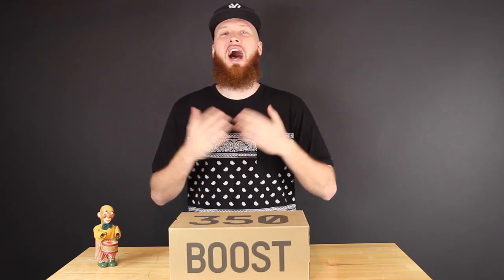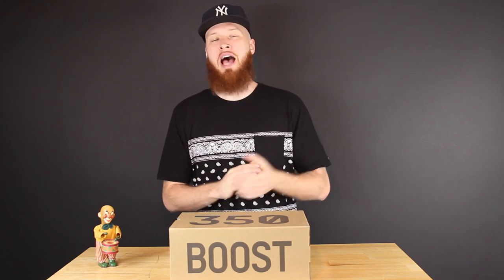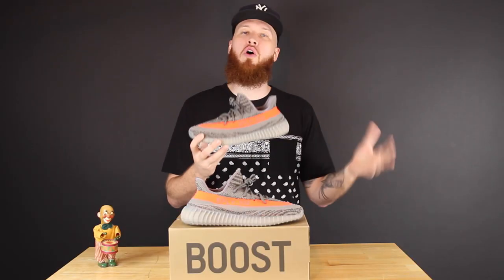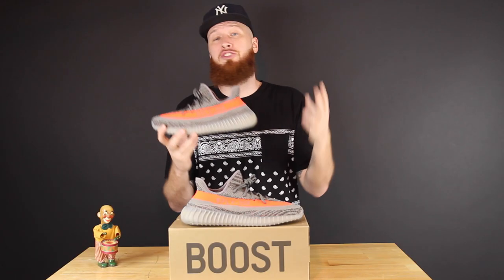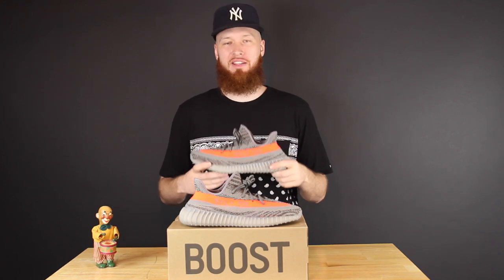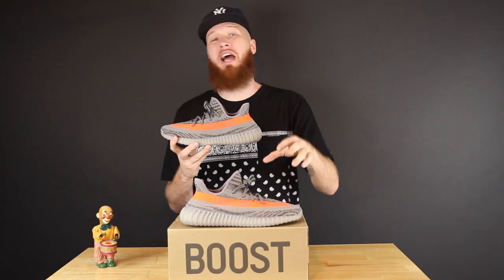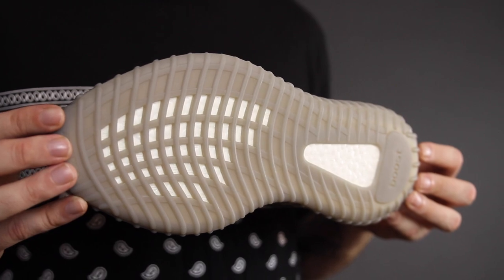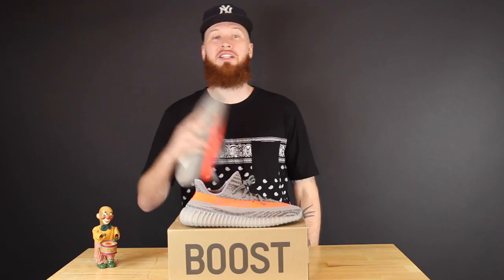ADIDAS YEEZY BOOST 350 V2 BELUGA!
This is a review of the adidas YZY Boost 350 v2 in the Beluga colorway. Let me know what you guys think. Were you able to cop, did you pass, etc?